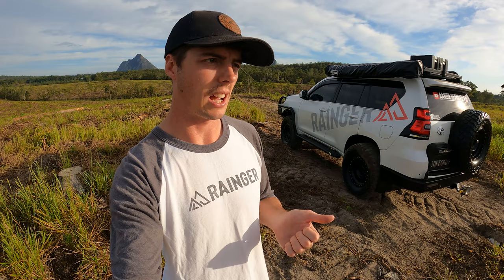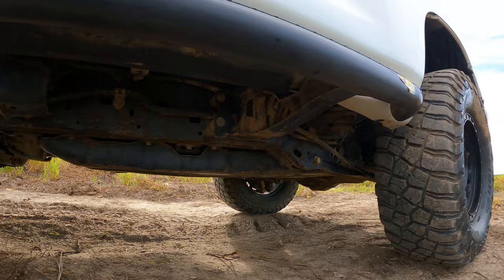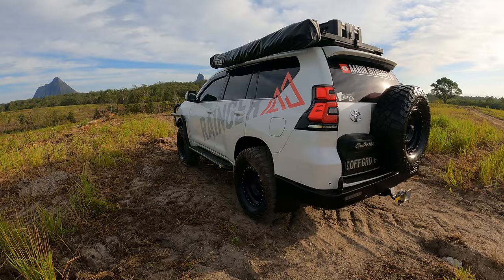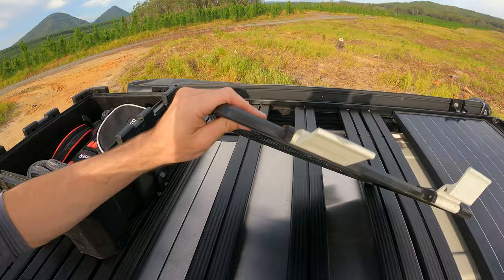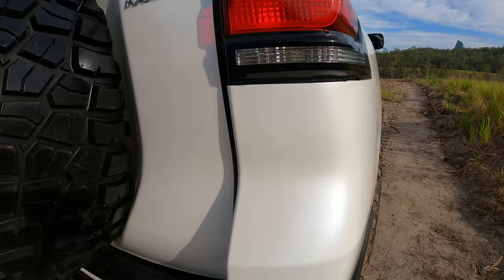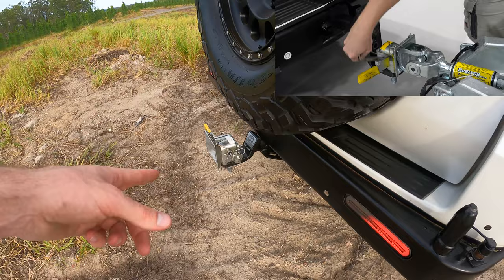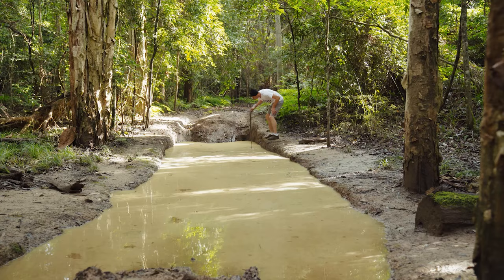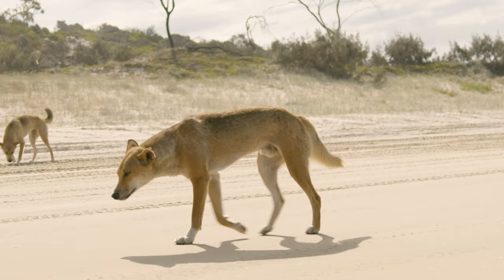Toyota Prado 150 - 3 Year Runthrough - Highly Modified - KDSS Kakadu 35s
3 and a half years and first proper run through of the whole rig.
A few new mods not seen before, whole new electrical system and Front Runner Slimline II Roof Rack Setup with Camp Table and Wolf Pack Pro Mounting 👌🏽